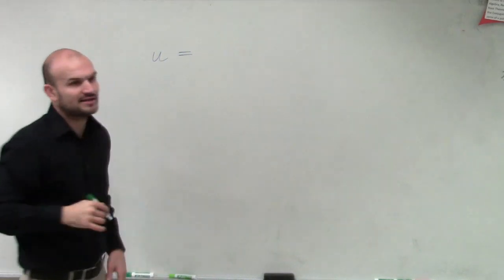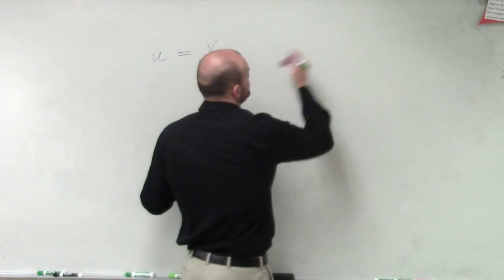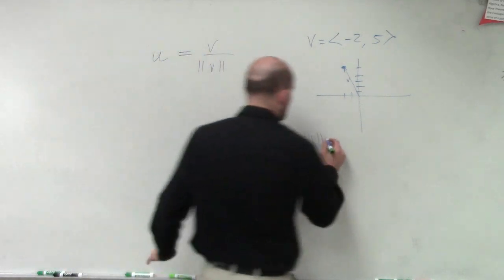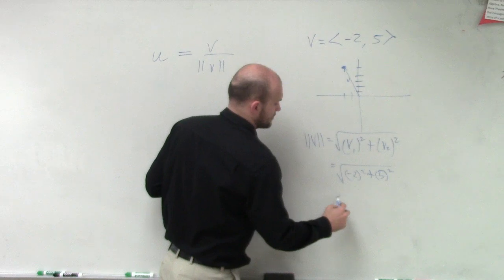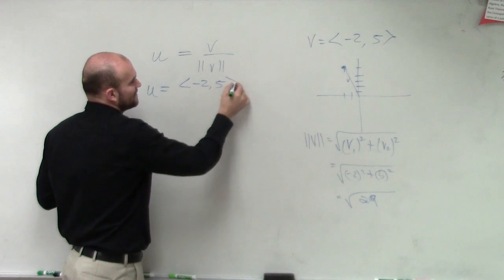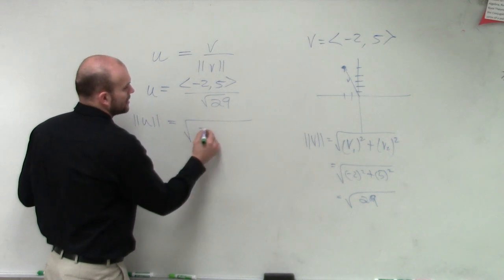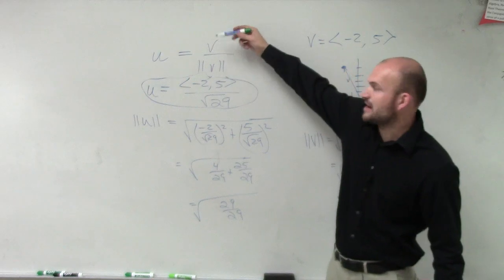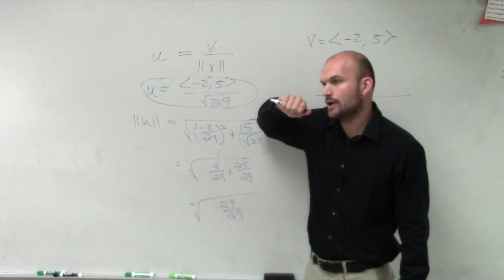Finding the Unit Vector of a Vector in Standard Form